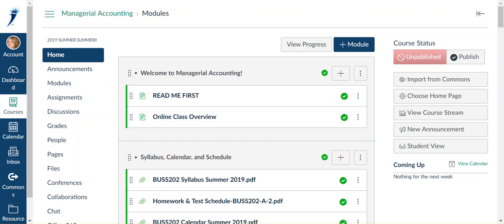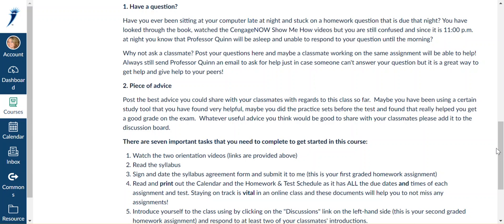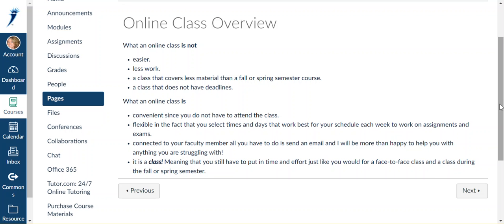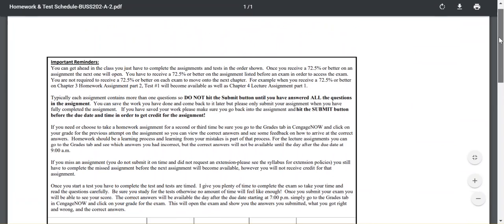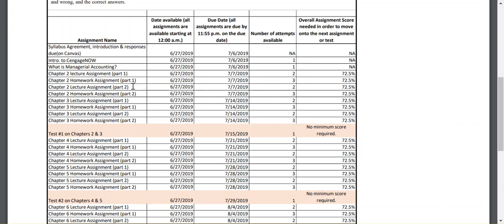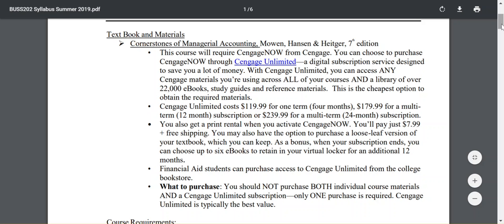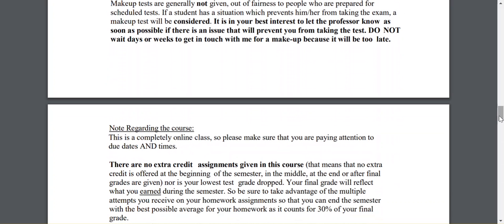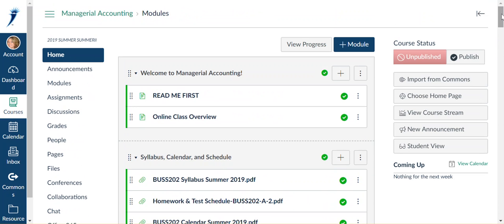BUSS202 Summer 2019 Orientation Video Part 1